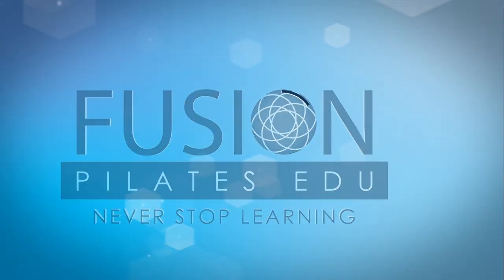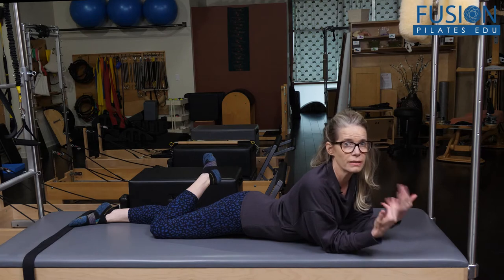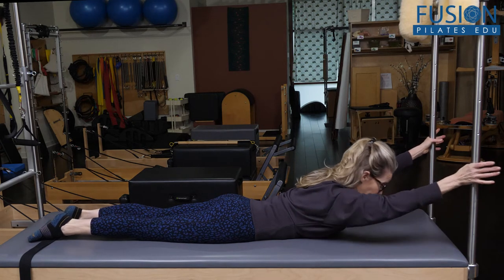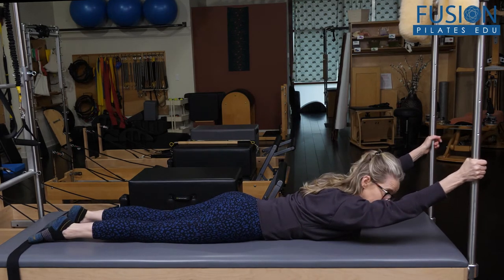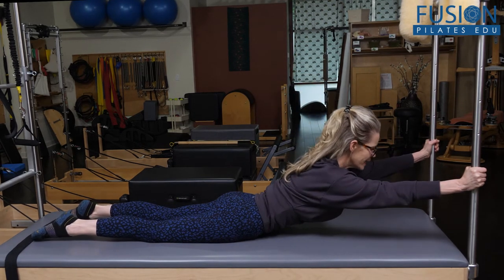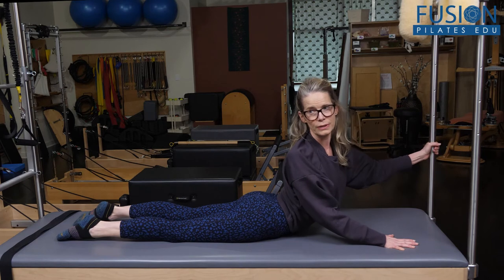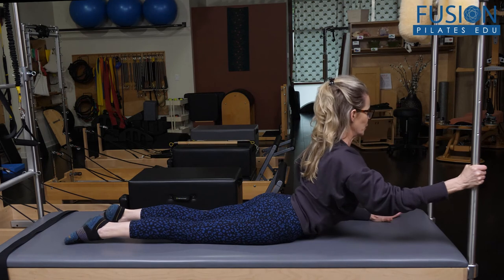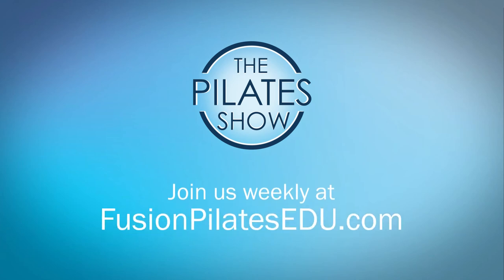Rotating Swan The Cadillac and the Upright Bars